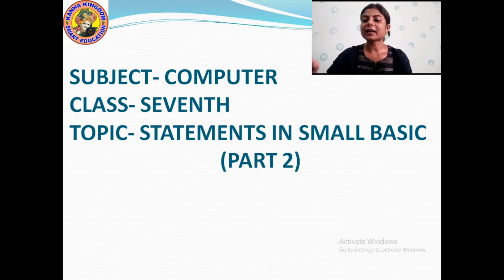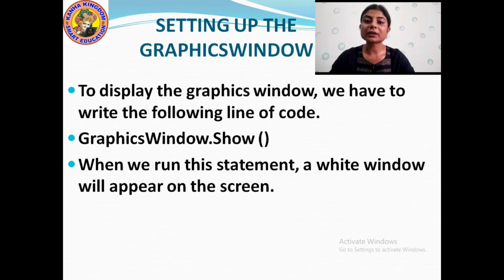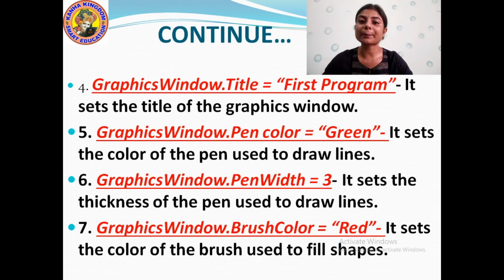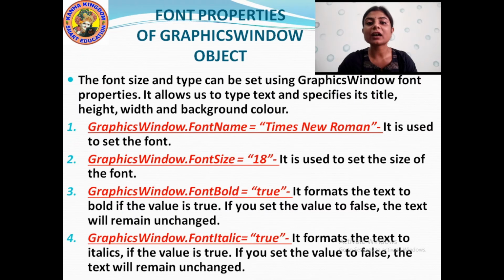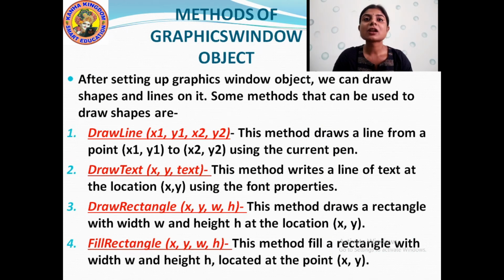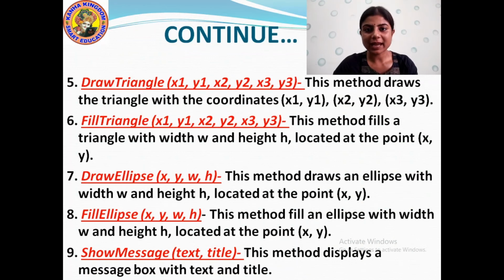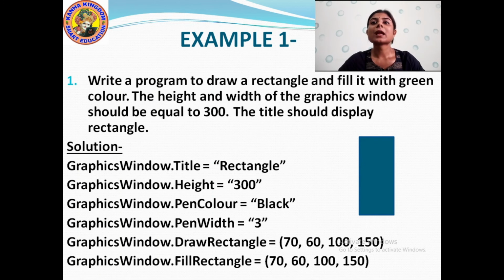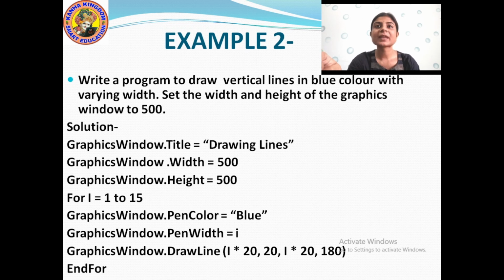COMPUTER SEVENTH CHAPTER 1 P2